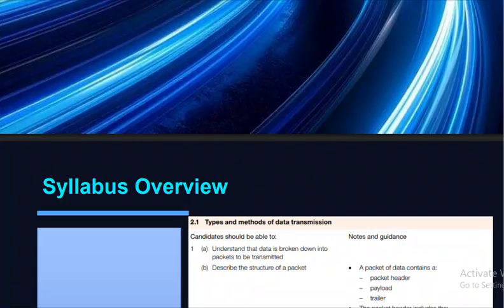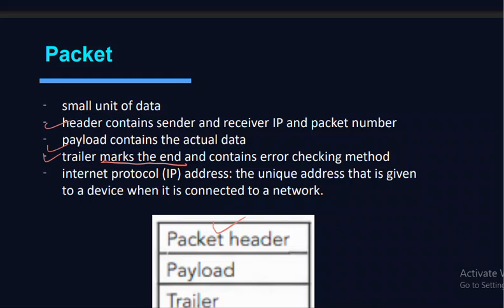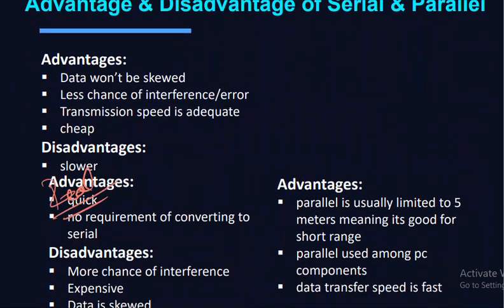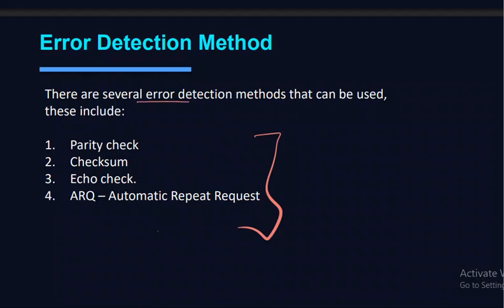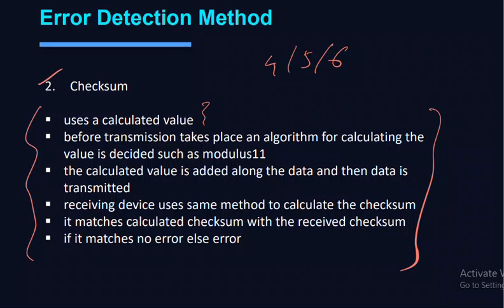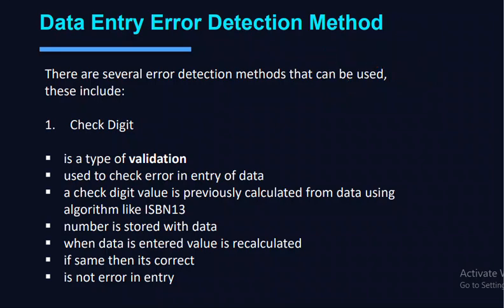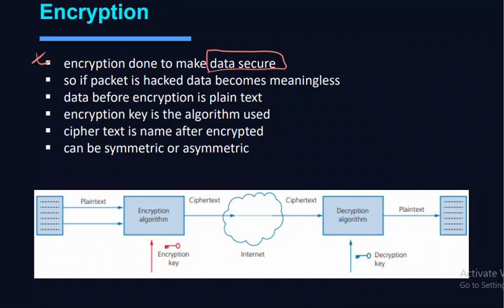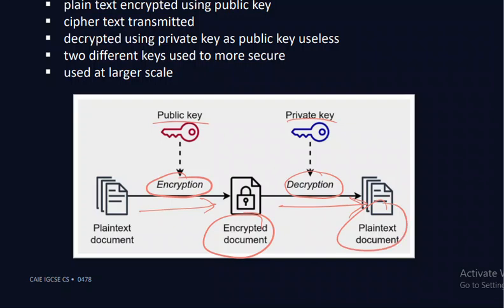2 Data Transmission | CAIE IGCSE/O level Computer Science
📡 **DATA TRANSMISSION | CAIE IGCSE COMPUTER SCIENCE**

In this video, we cover Data Transmission for CAIE IGCSE / O Level Computer Science, explained clearly with exam-focused concepts and examples.

📚 Topics Covered:
2.1 Types and Methods of Data transmission
2.2 Methods of Error Detections
2.3 Encryption

🎯 **Perfect for:**
CAIE IGCSE Computer Science students preparing for their exams, revision, and past-paper questions.

📌 **Syllabus:** Cambridge IGCSE / O Level Computer Science
📖 **Chapter:** Data Transmission

Timestamps:
00:00 - Introduction
01:09 - 2.1 Types and Methods of Data transmission
10:38 - 2.2 Methods of Error Detections
10:26 - 2.3 Encryption